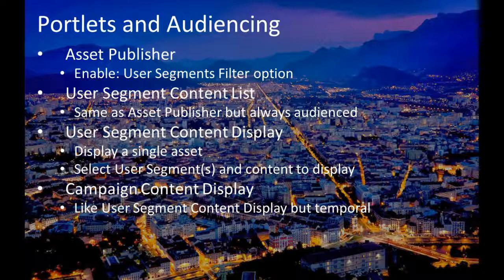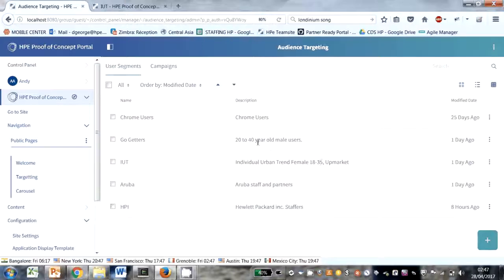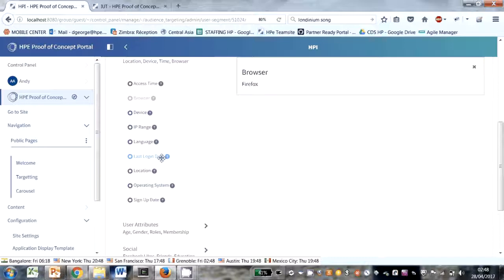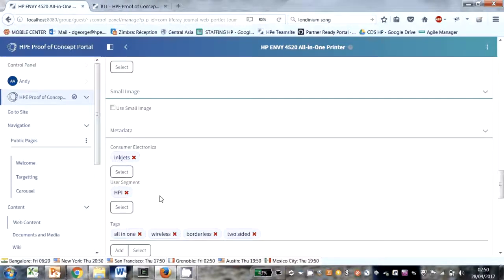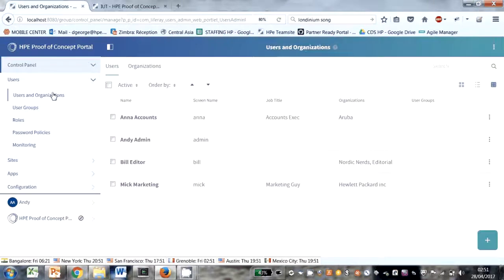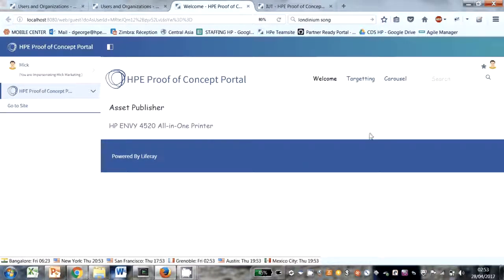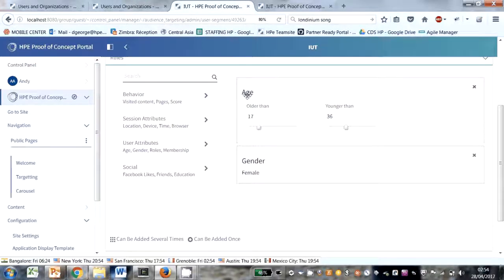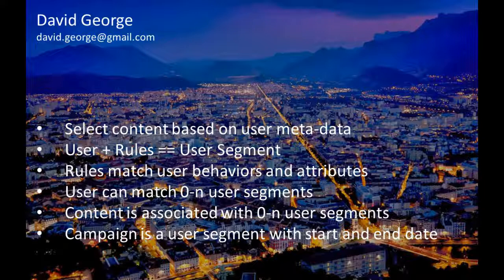Liferay Audience Targeting 2.0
A quick look at using the Liferay Audience Targeting plugin with some examples. You'll need to make sure your Liferay 7 is up to date (patched) to use this plugin which is free from the marketplace for the enterprise edition